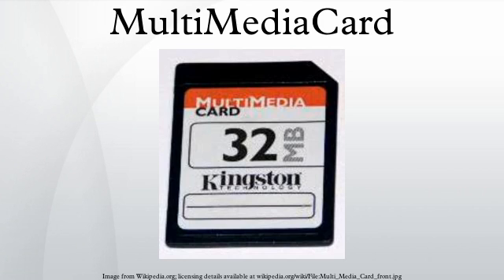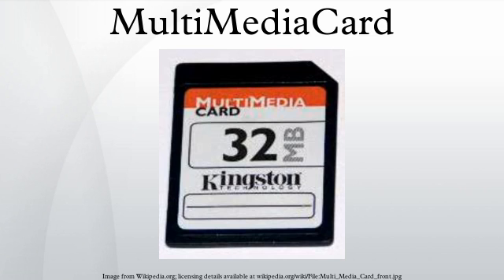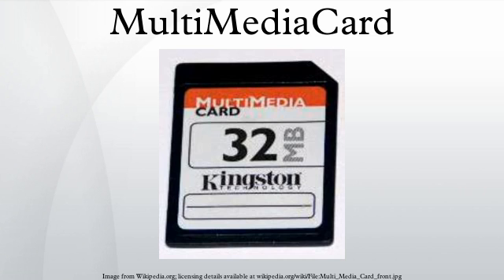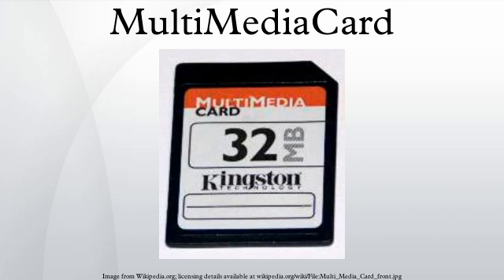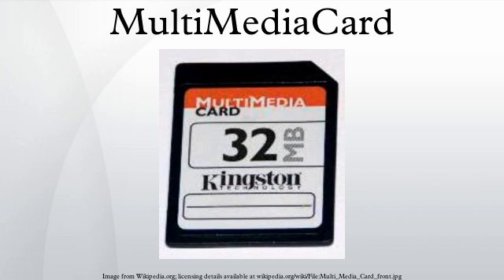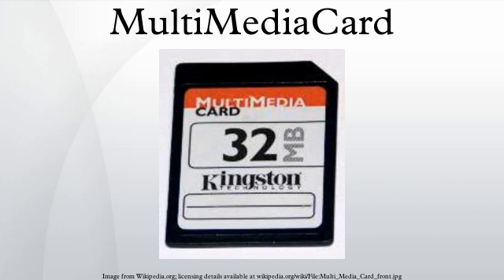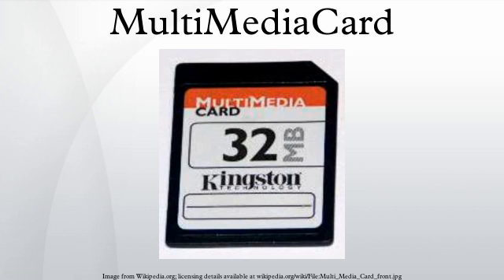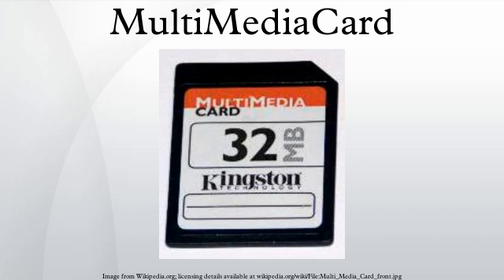MultiMediaCard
The MultiMediaCard (MMC) is a memory card standard. Unveiled in 1997 by SanDisk and Siemens AG, it is based on Toshiba's NAND-based flash memory, and is therefore much smaller than earlier systems based on Intel NOR-based memory such as CompactFlash. MMC is about the size of a postage stamp: 24 mm × 32 mm × 1.4 mm. MMC originally used a 1-bit serial interface, but newer versions of the specification allow transfers of 4 or 8 bits at a time. MMC can be used in most devices that can use SD cards.
Typically, a MMC is used as a storage medium for a portable device, in a form that can easily be removed for access by a PC. For example, a digital camera would use a MMC for storing image files. With a MMC reader (typically a small box that connects via USB or some other serial connection, although some can be found integrated into the computer itself), a user could copy the pictures taken with the digital camera off to his or her computer. Modern computers, both laptops and desktops, often have SD slots, which can additionally read MMCs if the operating system drivers can.